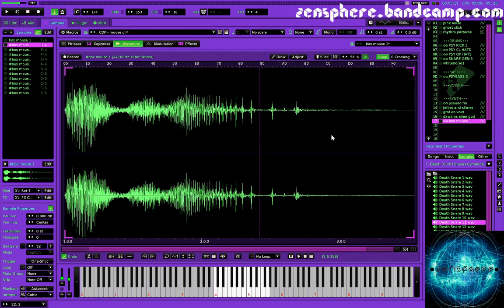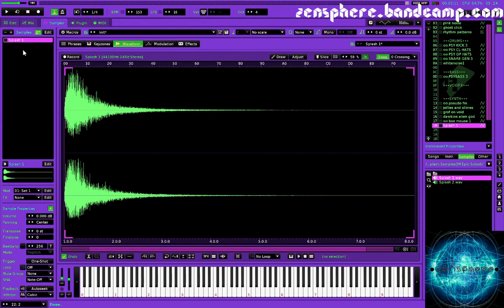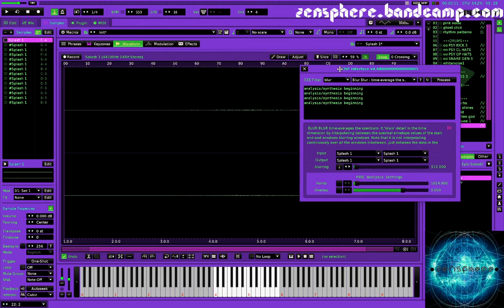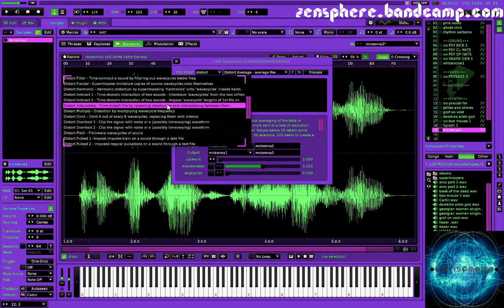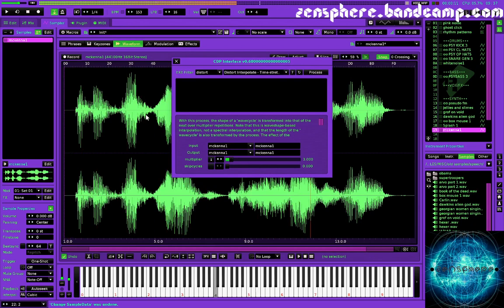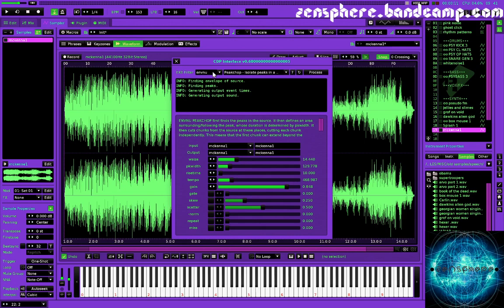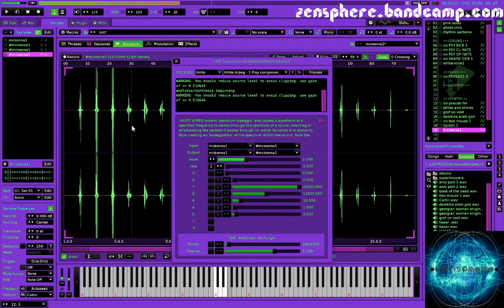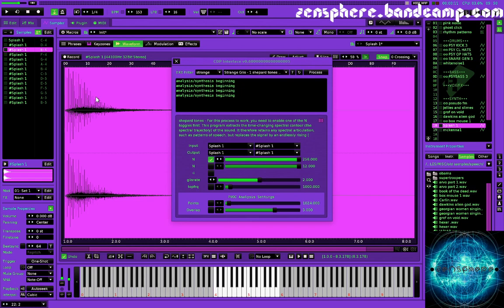GOD-TIER DSP in RENOISE?!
CDP interface for Renoise tool explored :)
An extremely powerful (!) suite of DSPs integrated into the Renoise sample editor. Amazing potential for unique sound design.

drinking game version, take a drink every time I say "processes," and try not to die!